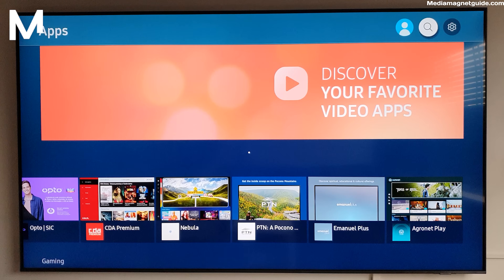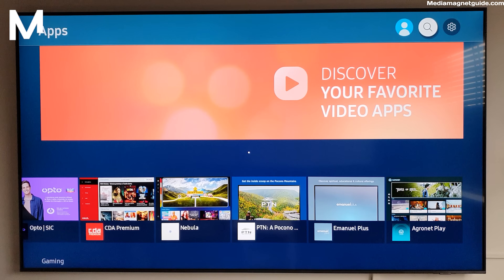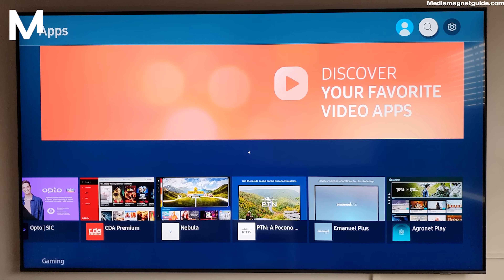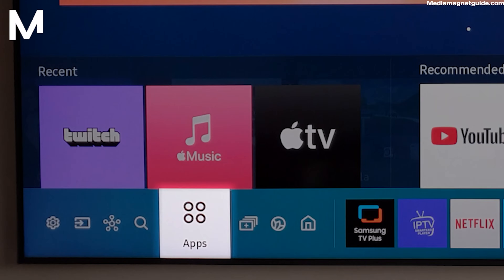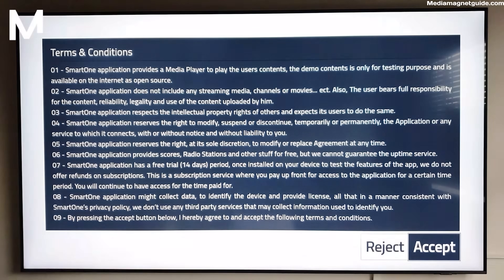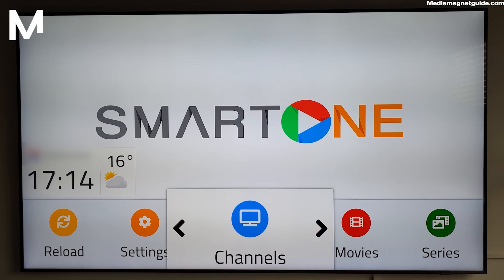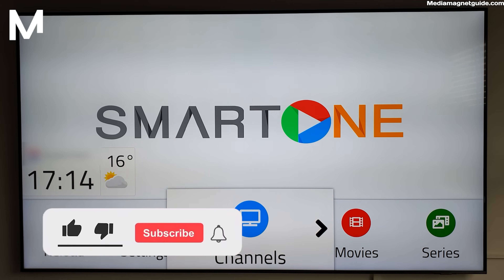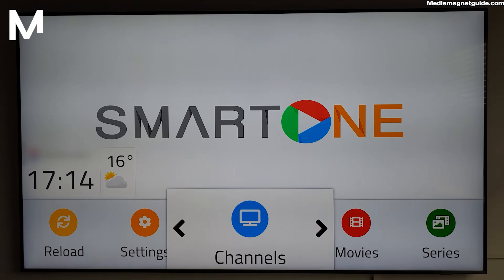How to Install SmartOne IPTV on Samsung Smart Tv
Turn your Samsung Smart TV into an IPTV powerhouse with SmartOne IPTV. Learn how to install this app and enjoy a wide range of content at your fingertips.

📺 Best Smart TV Picks!
▶ Samsung Smart TV (Newest)
▶ Samsung Smart TV (Best Sellers)
▶ Smart TV Other (Best Sellers)

About Samsung Smart TV:
Samsung Smart TV is a cutting-edge television system that offers an immersive viewing experience combined with smart features. With sleek design and advanced technology, Samsung Smart TVs provide access to a variety of apps, streaming services, and connectivity options. Users can enjoy stunning visuals, intuitive controls, and a seamless entertainment experience right at their fingertips.